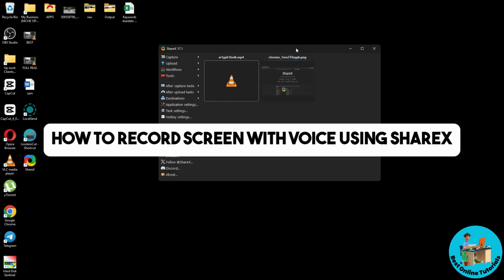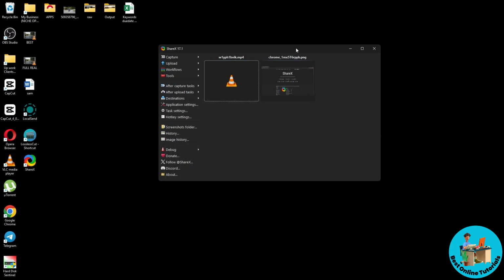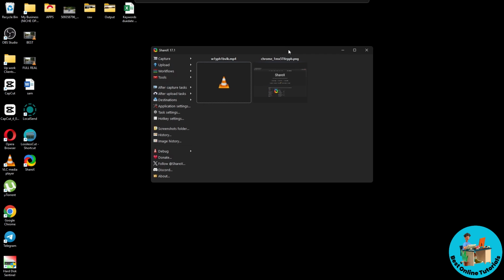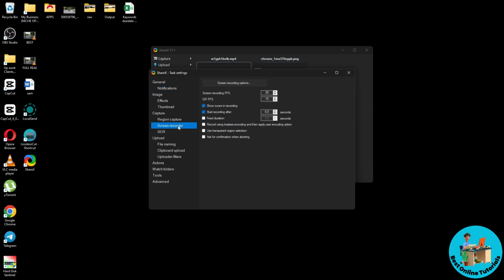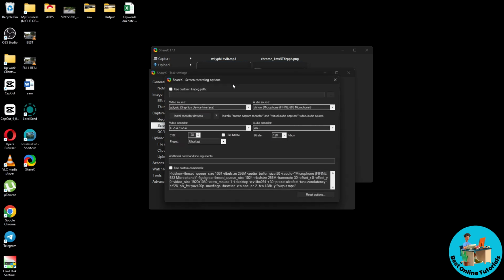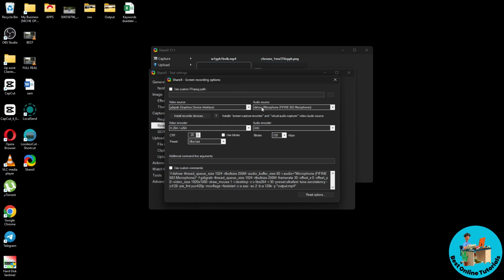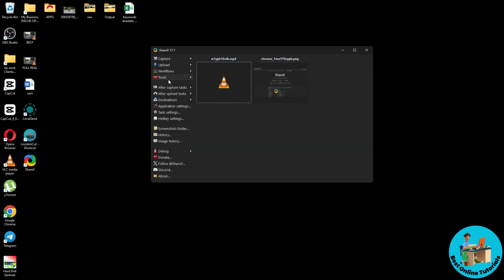How to record screen with voice using Sharex - FULL GUIDE (Works 2026)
How to record screen with voice using Sharex!

Learn how to record your screen with voice using Sharex easily! In this tutorial, we'll show you a step-by-step guide on how to download and install Sharex, a free and powerful screen recording software that allows you to capture your screen with voice commentary. Whether you're creating tutorials, recording gameplay, or making educational videos, Sharex is a great tool to have in your arsenal. With its user-friendly interface and advanced features, you'll be recording like a pro in no time. So, what are you waiting for? Watch this video to get started with Sharex today!